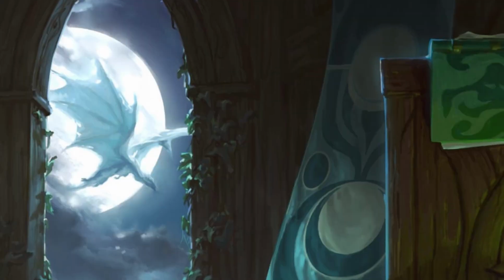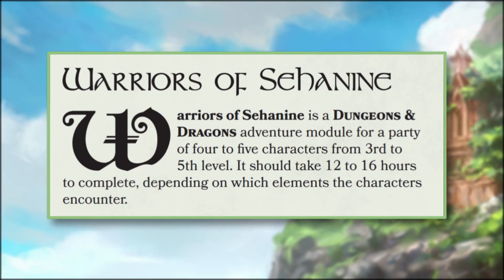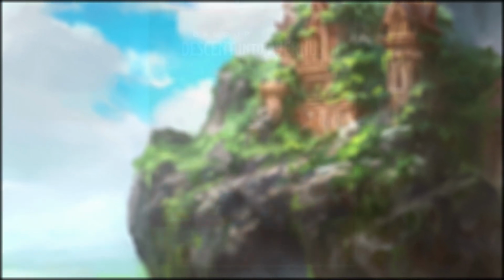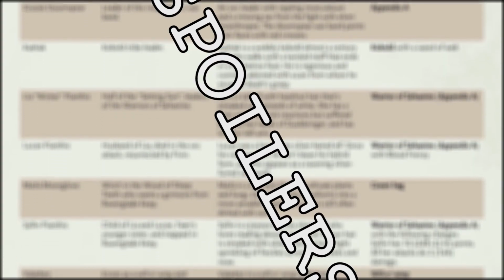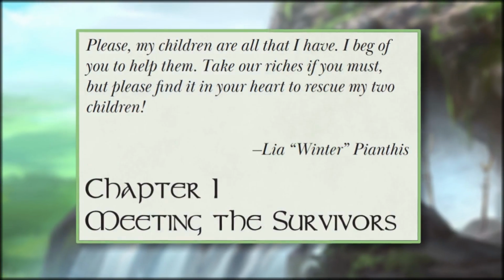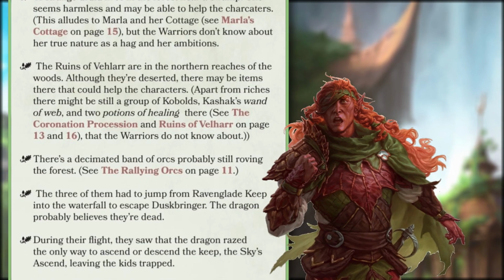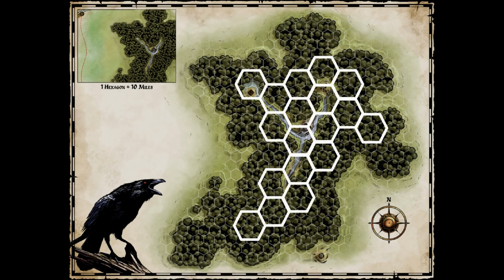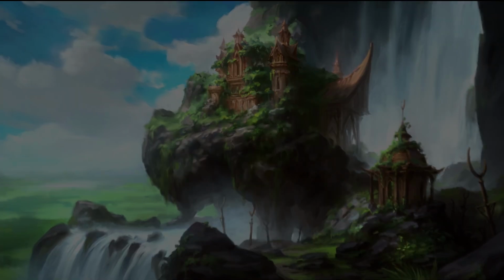Warriors Of Sehanine Review | D&D Adventure (DMs Guild)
This time on Bob World Builder you get a look inside Warriors Of Sehanine - a fantastic tier 1 adventure D&D 5e! Check out Warriors Of Sehanine on the DMs Guild ⏬ More below!

0:00 Credits
2:12 Overview and Adventure Background
4:16 - 5:14 SPOILERS
5:15 Chapter Summaries

📚 D&D Books + MORE!
🧙‍♂️ My Favorite D&D Stuff!
🎲 D&D Stuff for Kids!

🌟 My DMs Guild Publications! 🌟

🌟 Social Media 🌟

Bad Snacks - Easy Saturday
Geographer - Lightning Bugs
Bad Snacks - Kawaii!